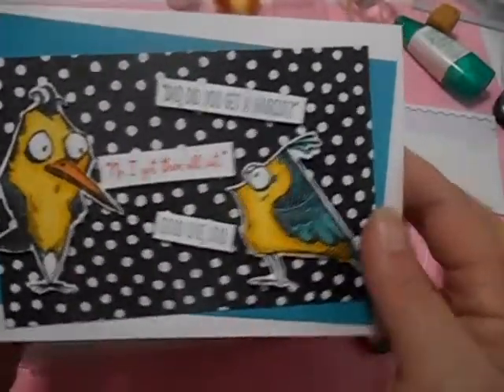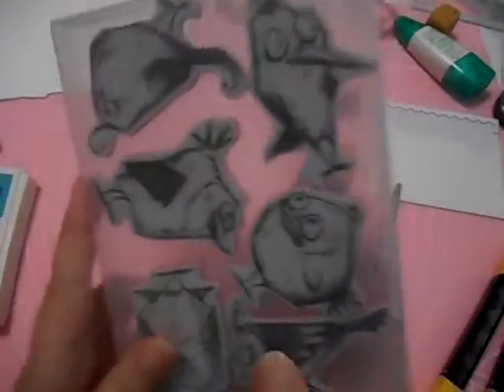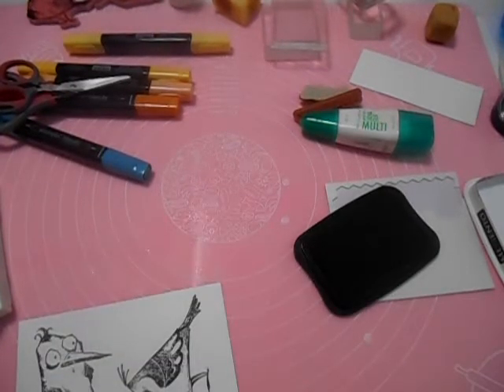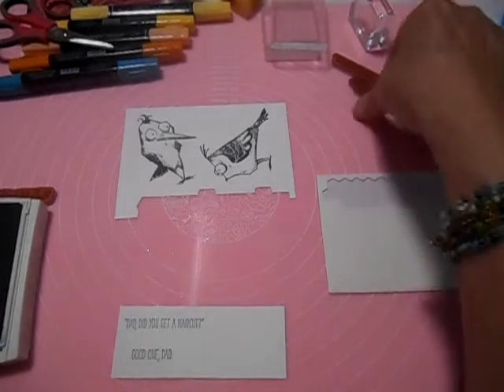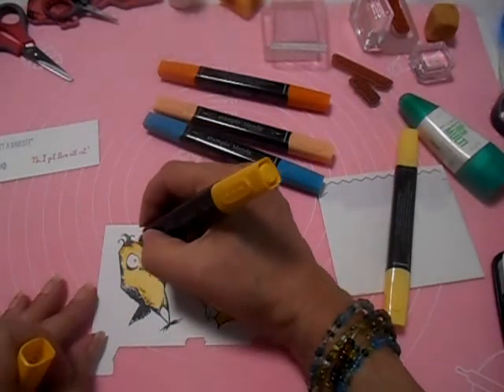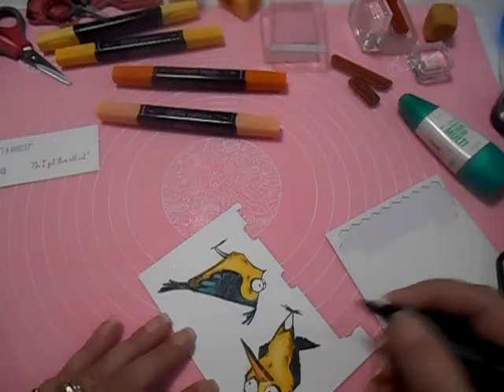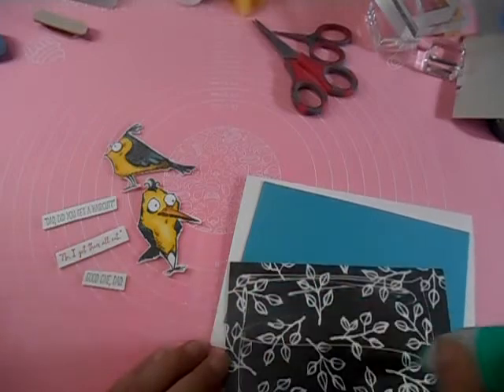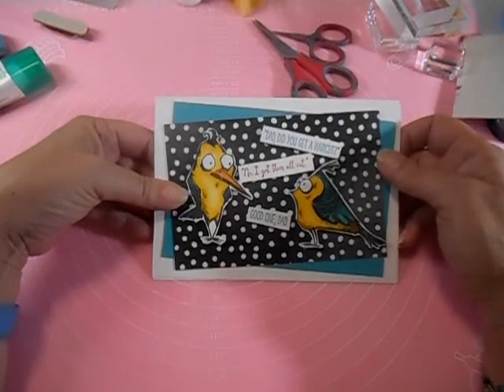Stampin' Up! Dad Jokes and Crazy Birds Father's Day Card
Fun, Humorous Father's Day card using Dad Jokes stamp set from Stampin' Up!

Materials used:
Tuxedo Black Memento Ink Pad  132708
Classic Stampin' Pad Bermuda Bay   131171
Classic Stampin' Pad Calypso Coral  126983
Stampin' Blends - Dark Bermuda Bay,  Light & Dark Pumpkin Pie, Light & Dark Daffodil Delight

Whisper White Thick cardstock 140272
7 x 10" scored and folded at 5"
3.5 x 5" (birds)
scraps
Bermuda Bay cardstock 131197
4.25 x 6.25
Petal Passion Designer Series Paper  145589
4 x 6 black with white dots

Multipurpose Liquid Glue (Tombow)  110755
Stampin' Dimensionals   104430
small sharp scissors
Larger sharp scissors

Dad Jokes stamp set  145935
Tim Holtz Crazy Birds stamp set